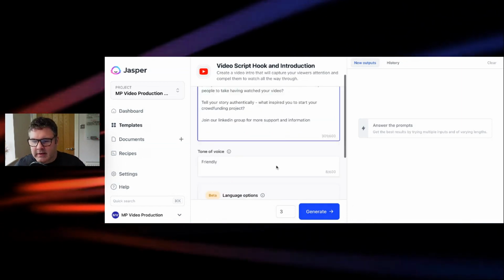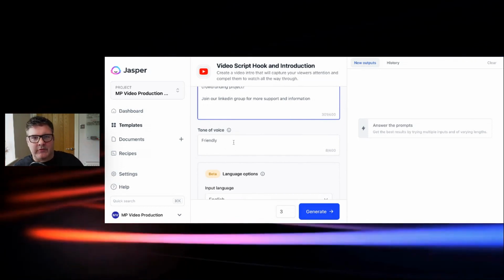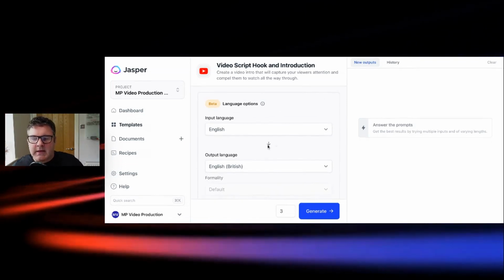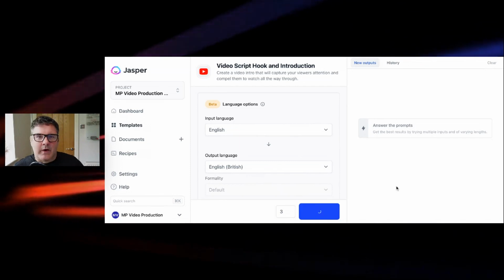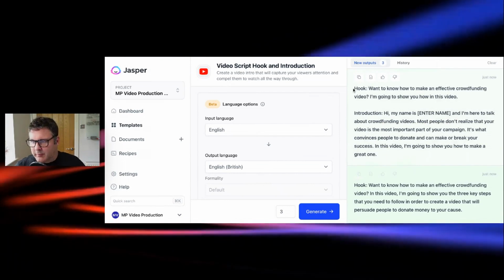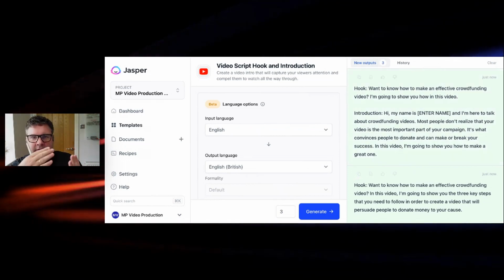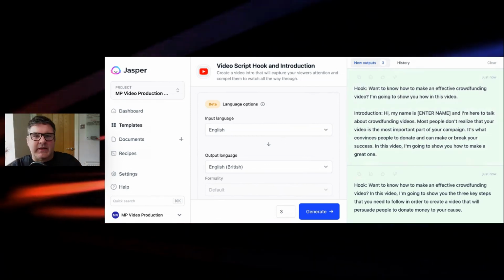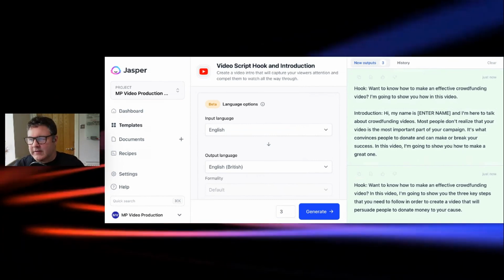Using Jasper AI To Create LinkedIn Video Posts Your Audience Want To Click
👉 Unlock the secrets to engaging LinkedIn videos—sign up for our FREE Video Unlocked Course

🚀 Want Your LinkedIn Videos to Get More Clicks?
Are your LinkedIn video posts not getting the engagement you hoped for? Struggling to write copy that makes people stop scrolling?

In this video, I’ll show you how Jasper AI can help you create high-converting LinkedIn video posts that grab attention and drive action—all in just minutes!

🔹 No more struggling with copywriting—get compelling, engaging text fast.
🔹 Use AI to create posts that hook viewers and boost engagement.
🔹 Learn my exact process to make your LinkedIn videos stand out!

💡 What You’ll Learn in This Video:
✅ How to use Jasper AI to generate click-worthy LinkedIn video posts
✅ The exact template I use to craft compelling hooks and intros
✅ How to optimize your video captions for maximum engagement

🌟 More Ways to Grow with Video:
➡️ Kit Bag Newsletter: Get exclusive video insights sent to your inbox.

➡️ 1:1 Video Consultancy: Work with us personally to grow your business.